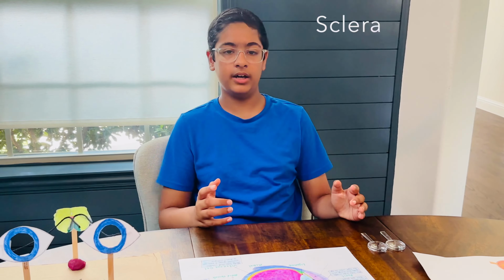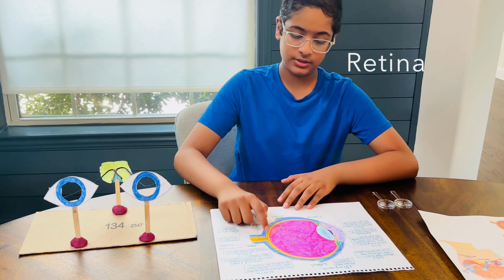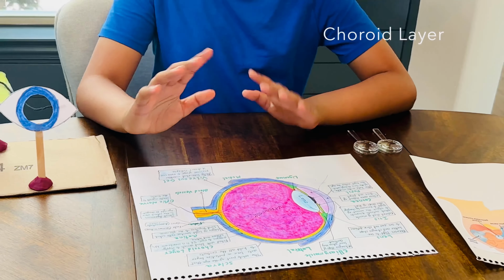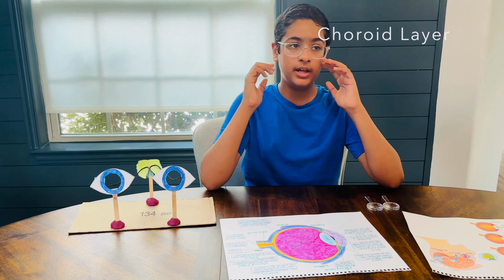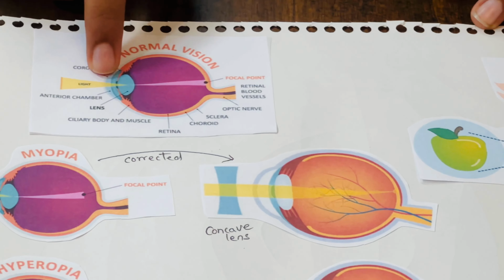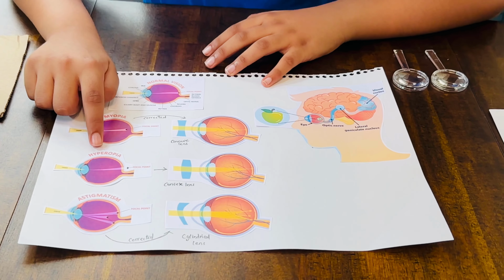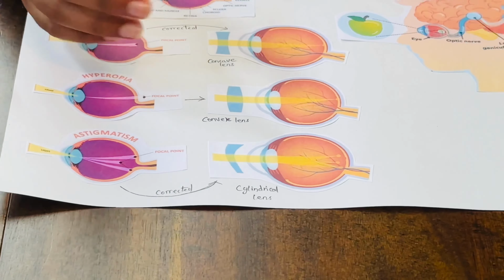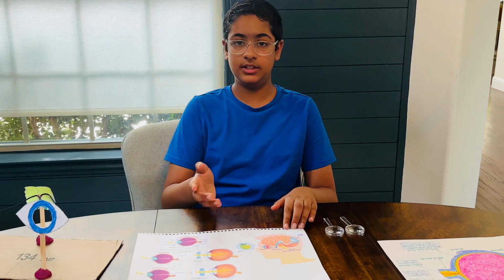Eye Anatomy and Eye Disorders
This video explains the eye anatomy (parts and functions). This also how brain processes the images and different eye disorders and what type of lens are used to treat the disorders.